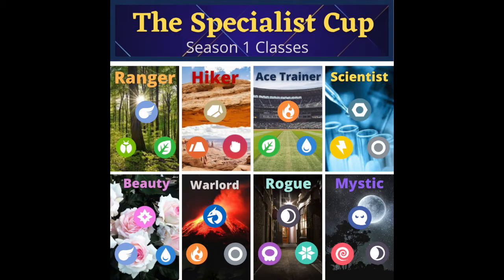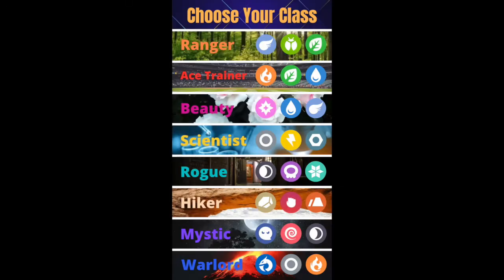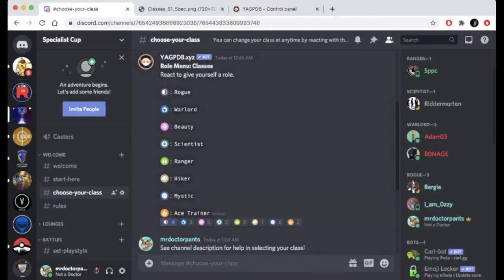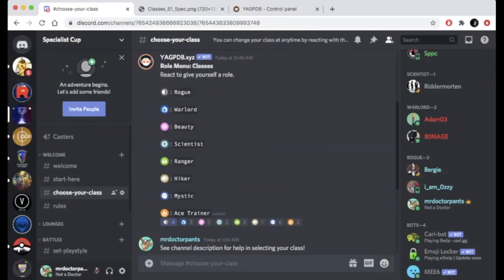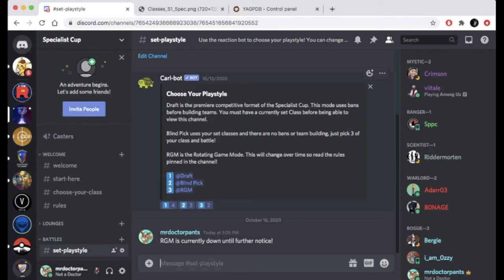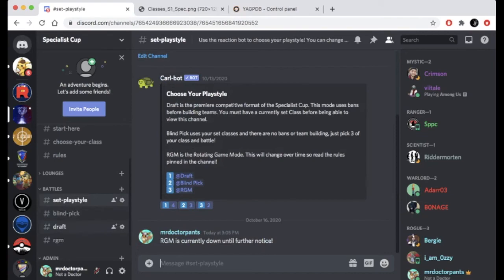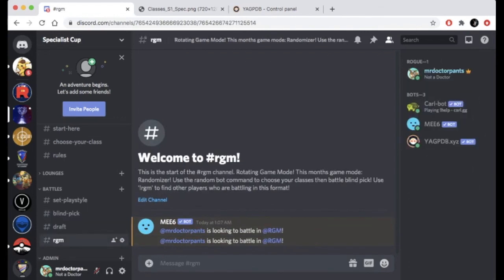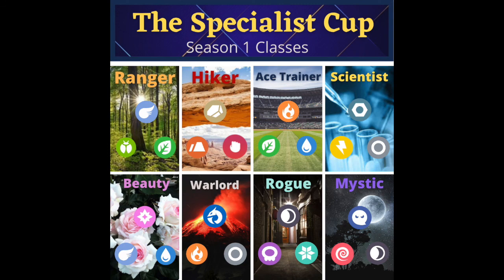The Specialist Cup | How to Sign up and Play